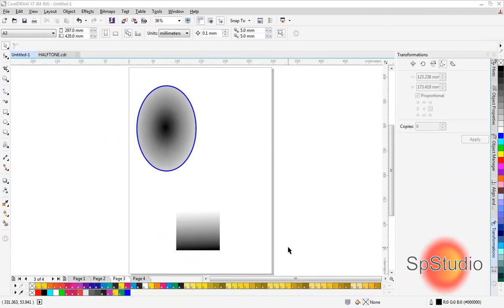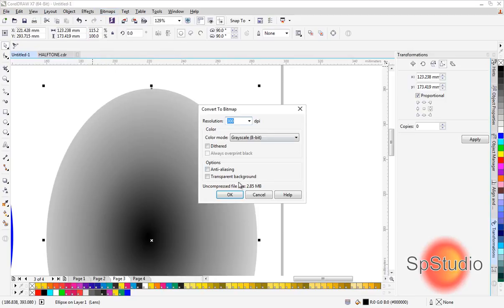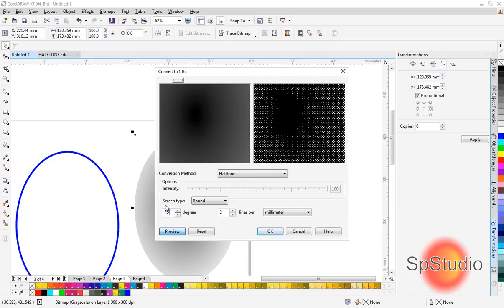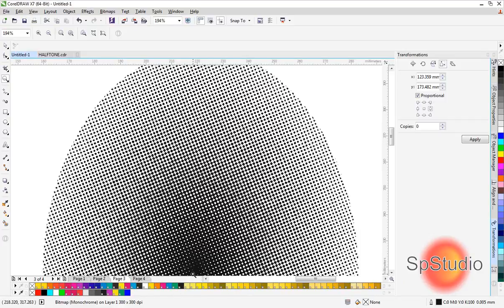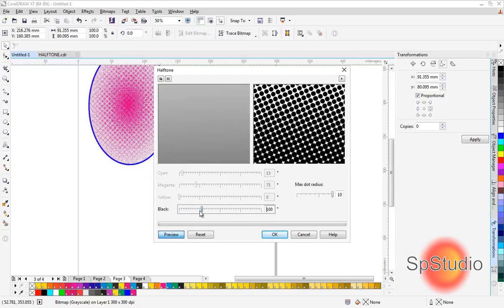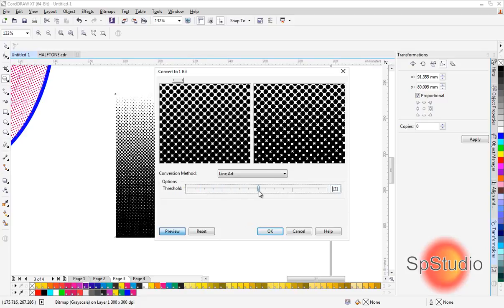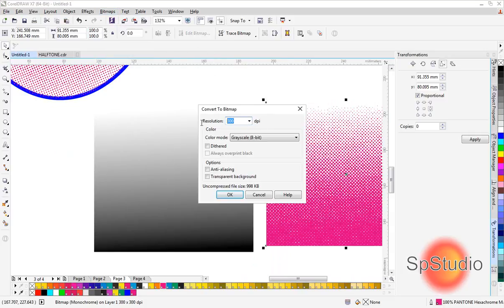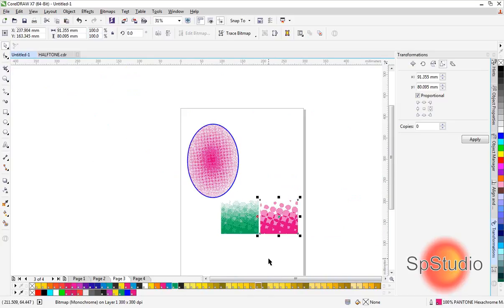halftone for silkscreen in CorelDraw english version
Learn how to create Halftone in CorelDraw  to use it in color separation for silkscreen printing